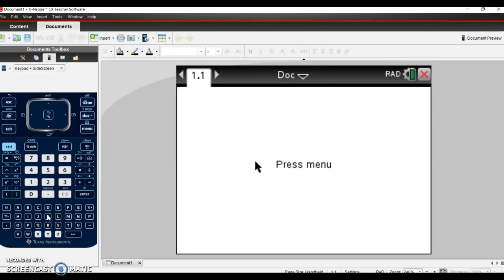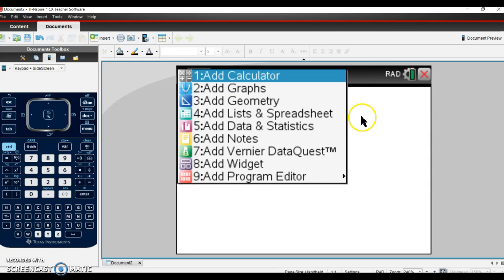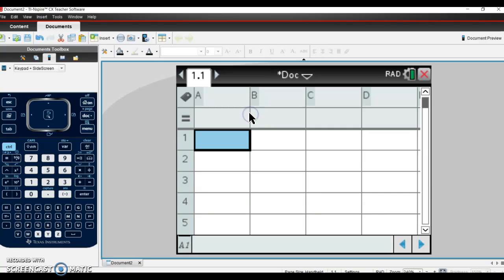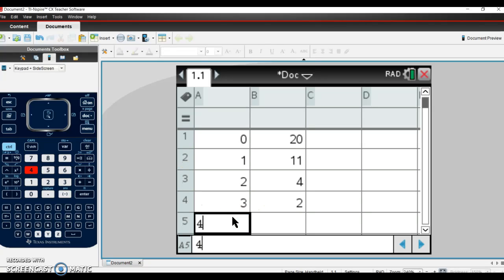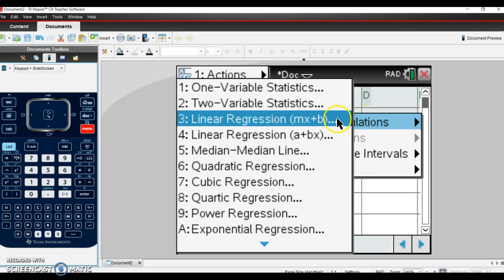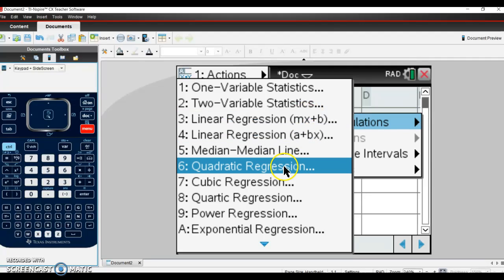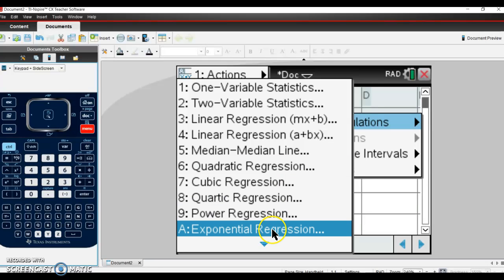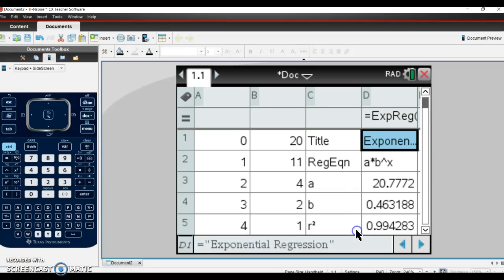Regression on TI-Nspire